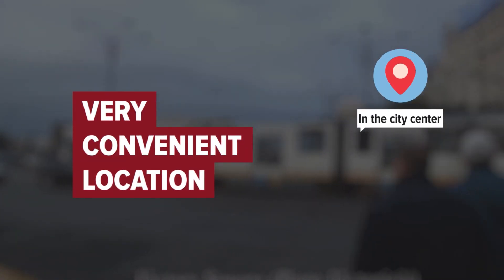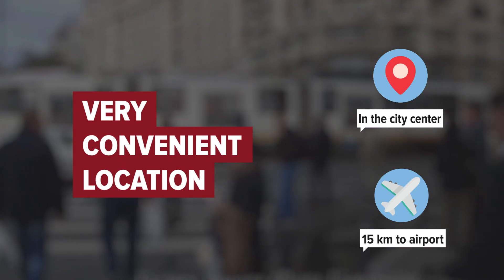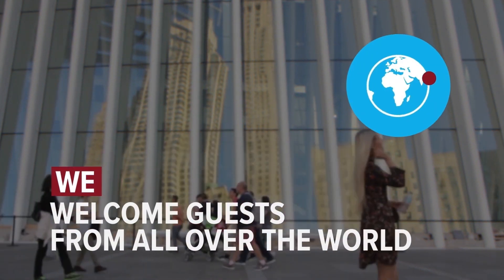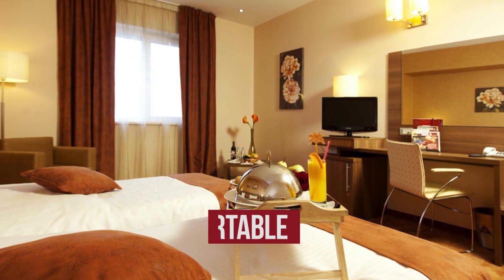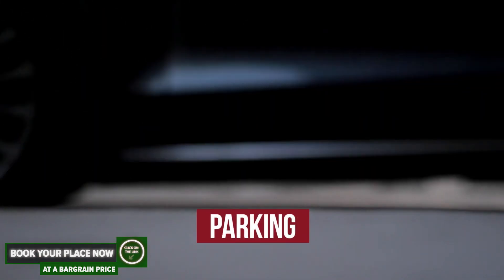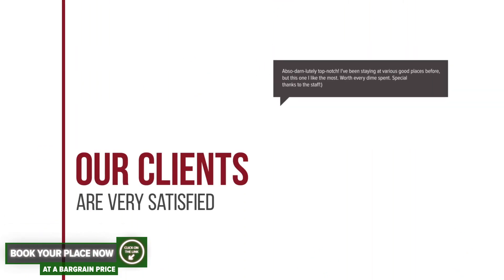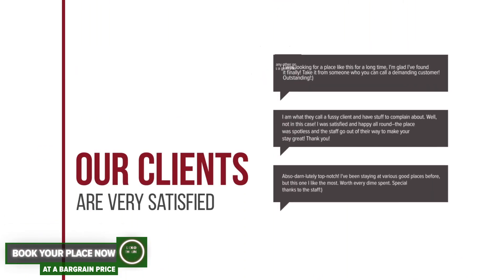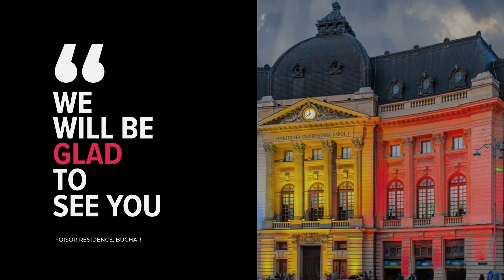Foisor Residence hotel review | Hotels in Bucharest | Romanian Hotels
Foisor Residence hotel video review. Hotels in Bucharest, european 3 stars hotels.